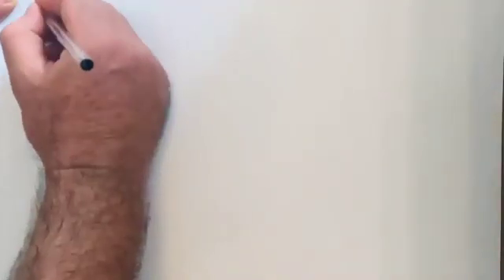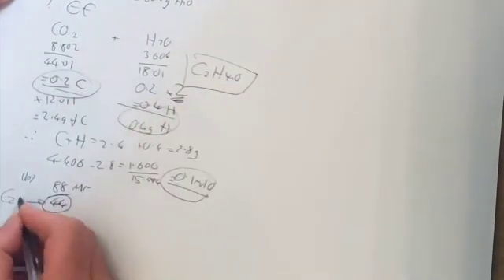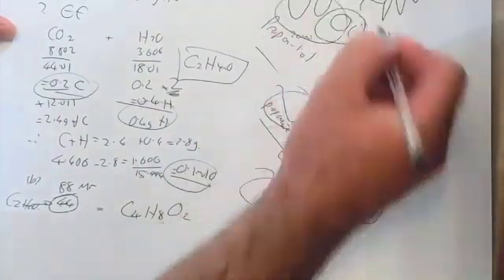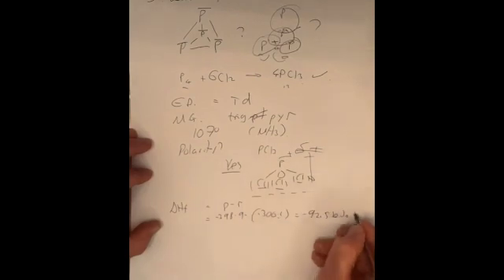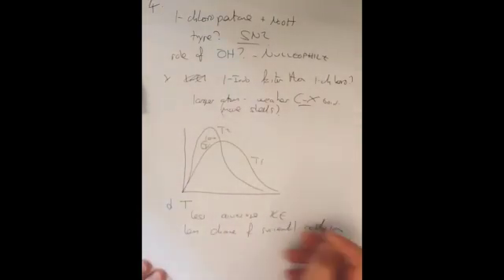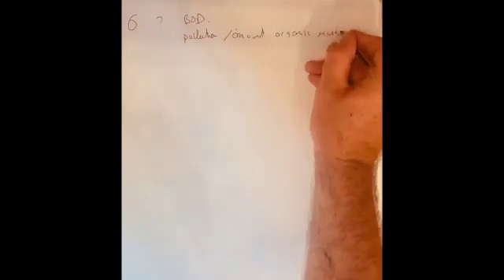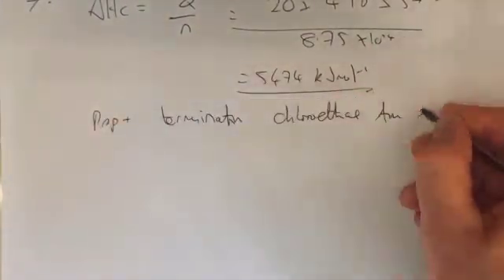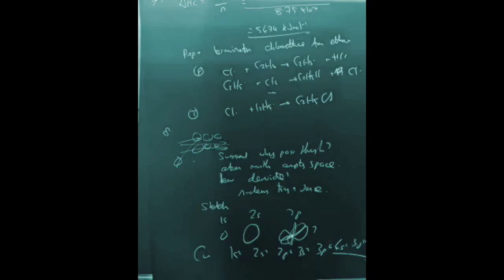IB Chemistry Nov 21 SL Paper 2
I am unable to send the papers - these must be bought direct from the IB

The mark scheme is not yet available so these are my best guesses !